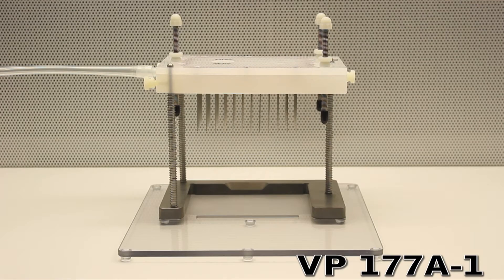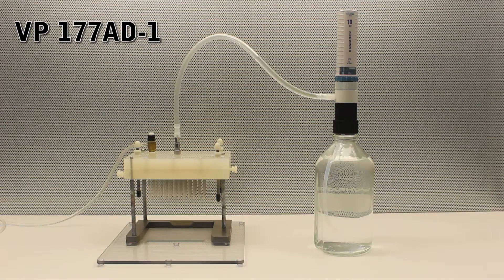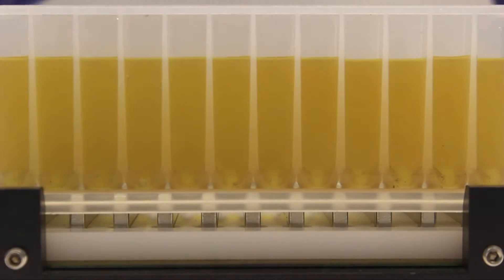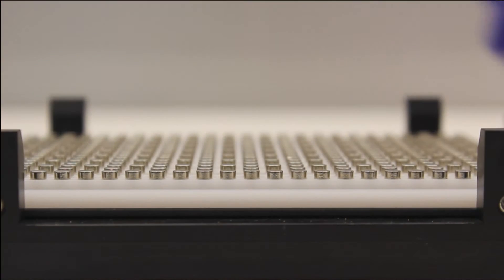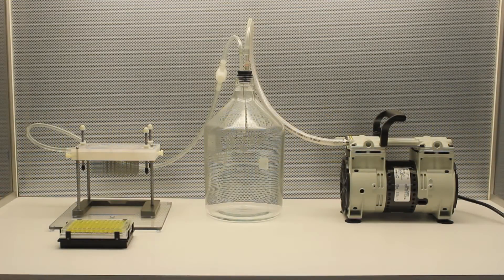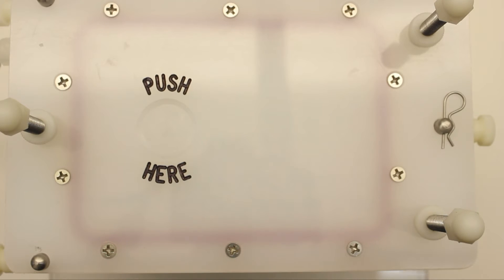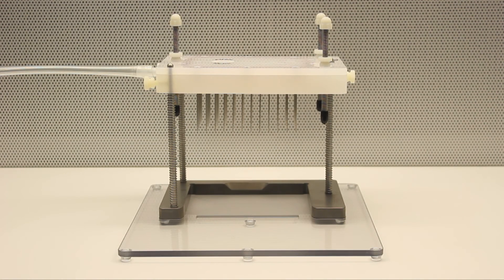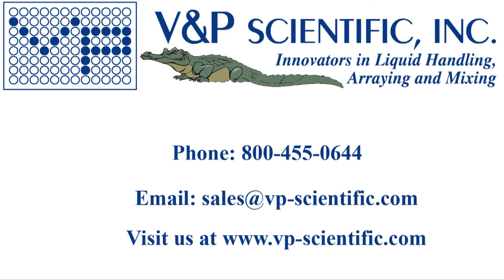Rapid 96-well Microplate Aspirator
For more information about the VP 177A-1 96-well rapid microplate aspirator

The VP 177A-1 is a side loading manifold with springs that hold the 96 tube manifold up while the microplate is slid in from the side. Once in place, the manifold is pressed down by hand and tubes aspirate the liquid from the microplate. The bottom position of the tubes is determined by the 3 stop adjustment bolts. The adjustment on these bolts can be precisely determined for critical applications such as setting the distance above a pellet. If you are aspirating above a pellet this is the system for you. The flexibility of setting the lower Z position is very useful. This system is much faster and easier (one hand operation) to operate than the VP 177A shown above. If you have many plates to aspirate this is the system of choice.

The VP 177A-1 can be used with standard 96 well plates, 96 well PCR plates. 96 Midi Plates and 96 deep well microplates and 96 tube blocks.

We provide the system with a simple bubble level to help you set the system on the level. The Manifold is made of polypropylene, stainless steel tubes, an aluminum base and stainless steel guide rods and springs. The whole system can be autoclaved for sterile applications.